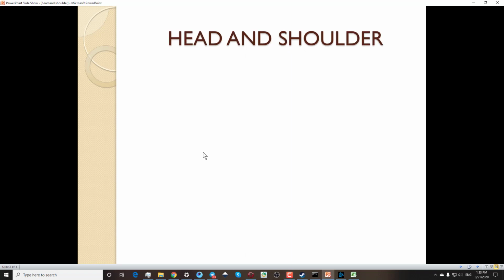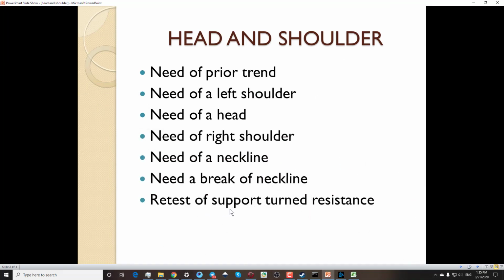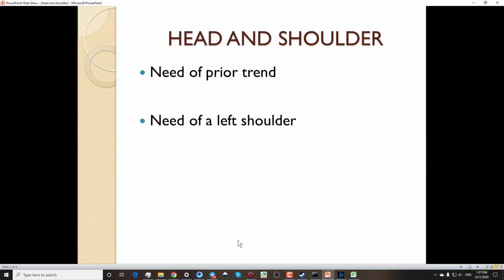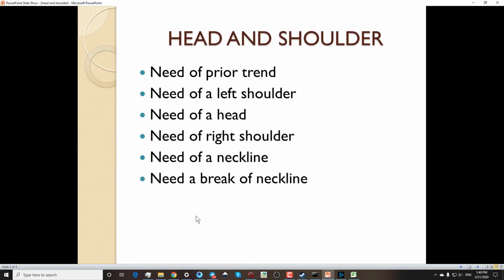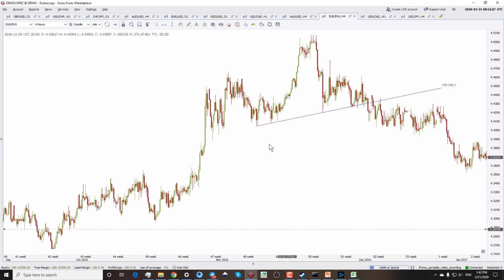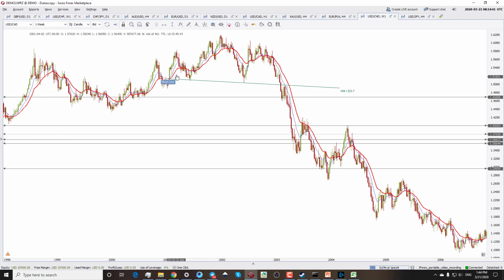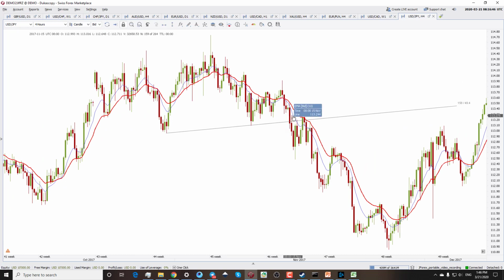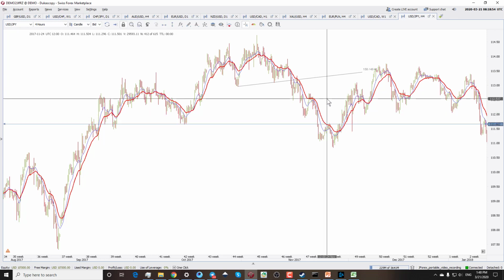Profitable Chart Patterns: Head and Shoulder Examples